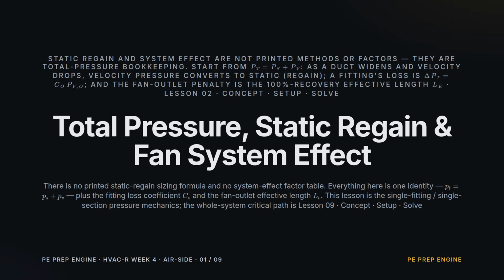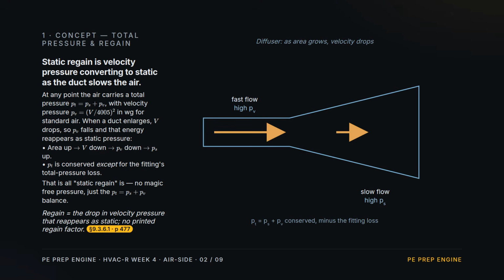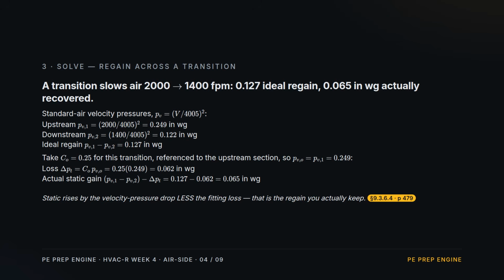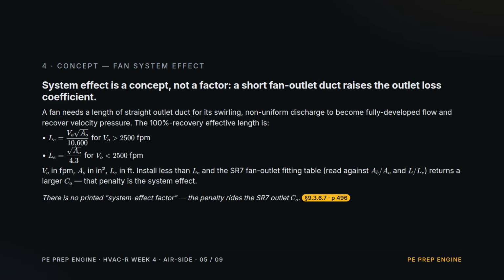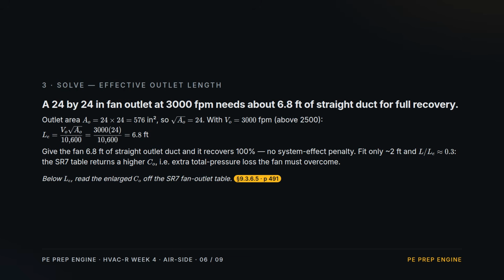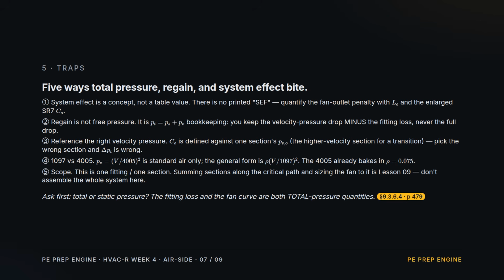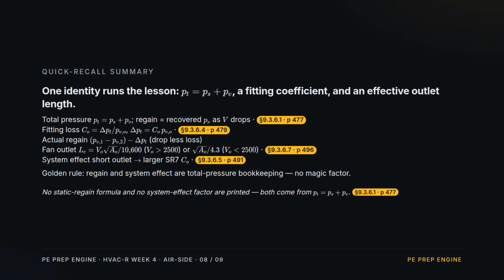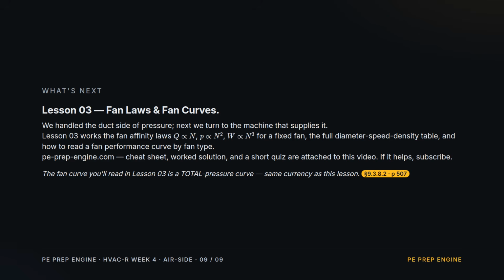Static Regain & Fan System Effect — PE Mechanical HVAC & Refrigeration Week 4 (Lesson 02 of 10)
• Two things people expect to be formulas are not printed at all: there is no static-regain sizing formula and no system-effect factor table. Both fall out of one identity — total pressure p_t = p_s + p_v, with velocity pressure p_v = (V/4005)² in wg for standard air.
  • Static regain is just that balance: enlarge the duct and area goes up → V goes down → p_v falls → p_s rises. Total pressure is conserved except for the fitting's own total-pressure loss. No magic free pressure.
  • The fitting loss coefficient: every fitting except a junction dissipates total pressure in proportion to a reference velocity pressure — C_o = Δp_t / p_v,o, so Δp_t = C_o · p_v,o. The subscript o fixes which section's velocity pressure the tabulated C_o is referenced to; for a transition, that's the higher-velocity section. The actual static change across the fitting is the ideal regain minus this loss.
  • Worked problem — regain across a transition slowing air from 2000 to 1400 fpm: p_v,1 = (2000/4005)² = 0.249 in wg, p_v,2 = (1400/4005)² = 0.122 in wg, so the ideal regain is 0.127 in wg. With C_o = 0.25 referenced to the upstream section, the loss is Δp_t = 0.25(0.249) = 0.062 in wg, and the static you actually keep is 0.127 − 0.062 = 0.065 in wg.
  • Fan system effect: a fan's discharge is swirling and non-uniform, and it needs straight outlet duct to become fully developed flow and recover velocity pressure. The 100%-recovery effective length is L_e = V_o·√A_o / 10,600 for V_o above 2500 fpm, or L_e = √A_o / 4.3 for V_o below 2500 fpm, with V_o in fpm, A_o in in², L_e in ft. Worked: a 24 in × 24 in outlet (A_o = 576 in², √A_o = 24) at 3000 fpm needs L_e = 3000(24)/10,600 = 6.8 ft. Fit only about 2 ft, so L/L_e ≈ 0.3, and the SR7 fan-outlet fitting table (read against A_b/A_o and L/L_e) returns a larger C_o — that penalty is the system effect.
  • Traps: system effect is a concept, not a looked-up "SEF"; regain is not free pressure — you keep the velocity-pressure drop MINUS the fitting loss; reference C_o to the correct section; (V/4005)² is standard air only while ρ(V/1097)² is general; and this lesson is single-fitting, single-section mechanics — summing sections along the critical path and sizing the fan to it is Lesson 09. Ask first: total or static pressure? Fitting losses and fan curves are both TOTAL-pressure quantities.

  • §9.3.6.1 · p 477 — total pressure p_t = p_s + p_v; regain is the recovered velocity pressure as V drops
  • §9.3.6.4 · p 479 — fitting loss coefficient C_o = Δp_t / p_v,o and Δp_t = C_o · p_v,o, plus the general p_v = ρ(V/1097)²
  • §9.3.6.5 · p 491 — the SR7 fan-outlet fitting table, where a short outlet duct returns the enlarged C_o
  • §9.3.6.7 · p 496 — the 100%-recovery effective outlet length L_e, both velocity branches

This is lesson 02 of 10 in the HVAC & Refrigeration — Week 4 (Air-Side) course. Lessons are sequenced — start at Lesson 00 if you're new.